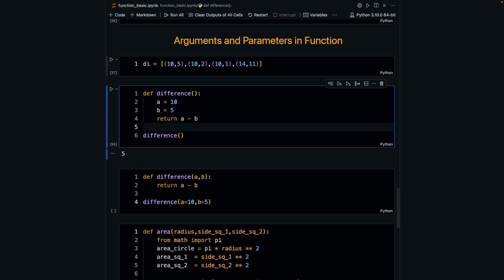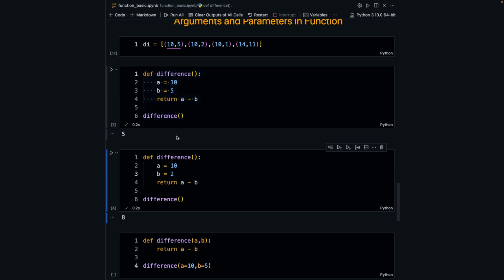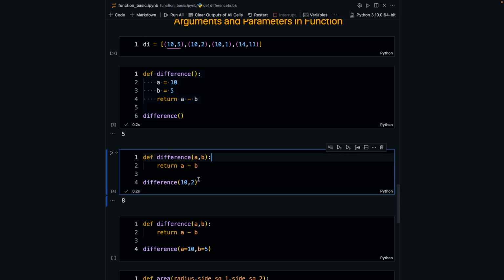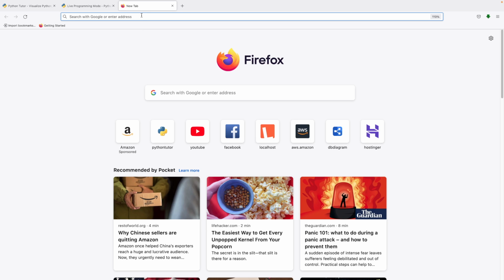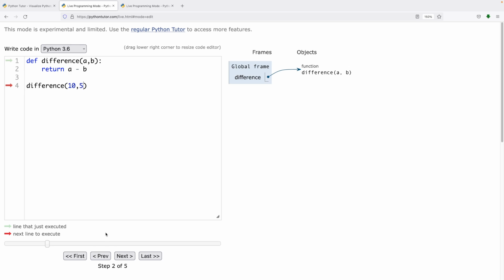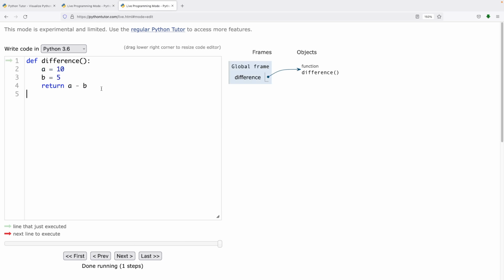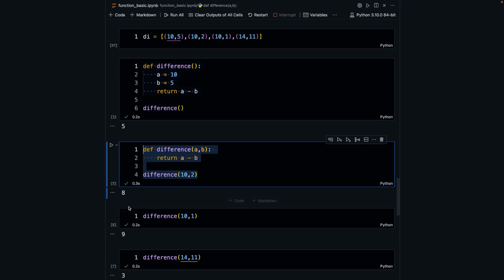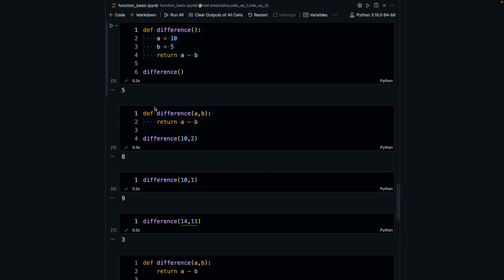Arguments & Parameters in Python functions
Understand Arguments and Parameters in Python function with a conceptual understanding.

Timestamp:
00:00 Introduction
02:00 Arguments & Paramerters
06:00 Understand with visual execution